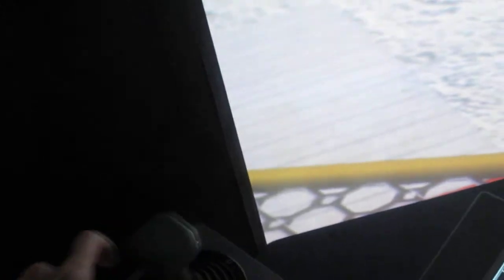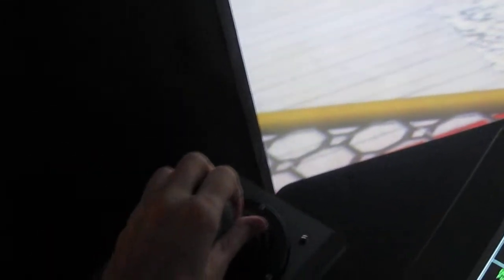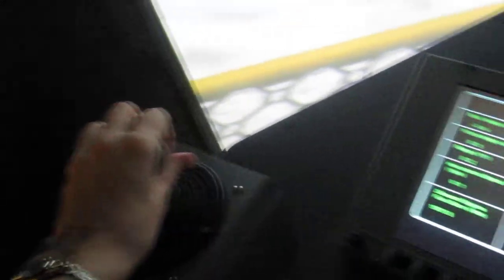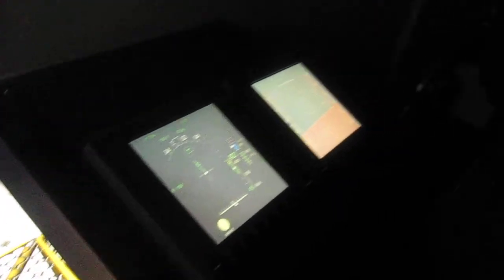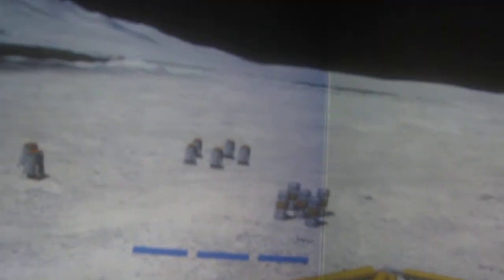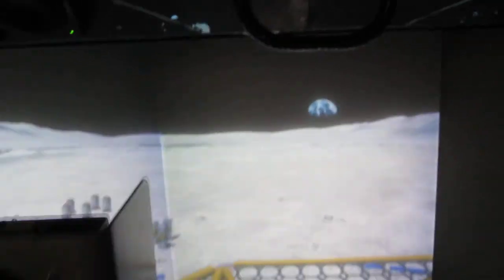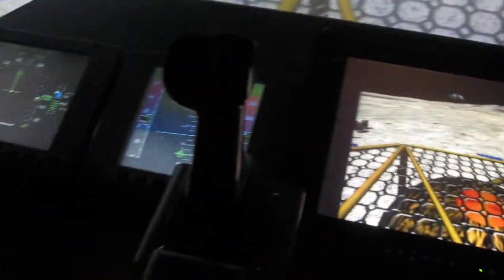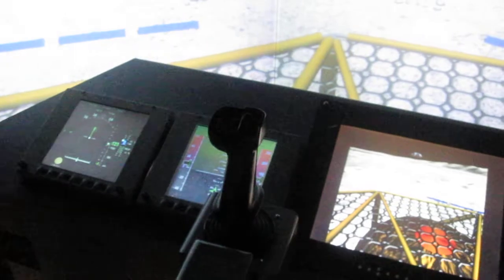Lunar Lander Simulator at NASA Ames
NASA's Altair Lunar Lander simulator cab; the entire setup is often attached to the Vertical Motion Simulator (VMS) to offer six-degrees-of-freedom simulations for pilots to practice landing on the moon.